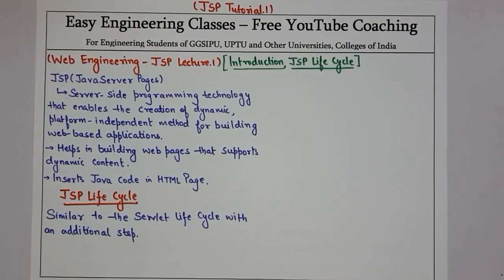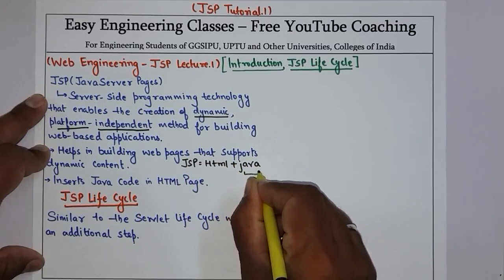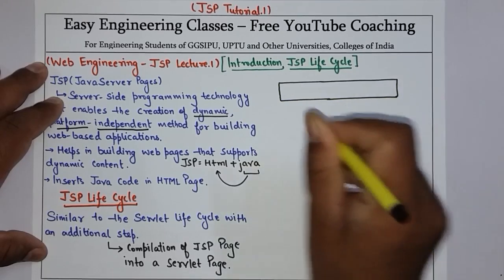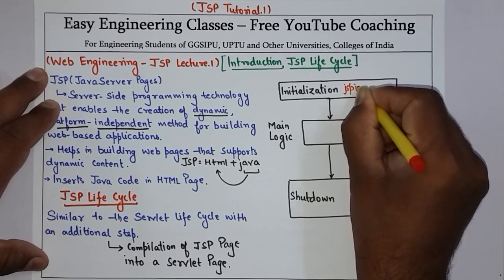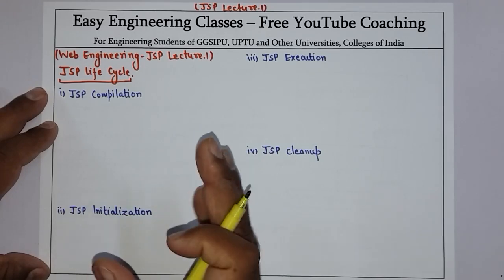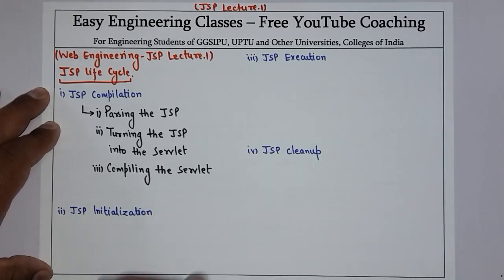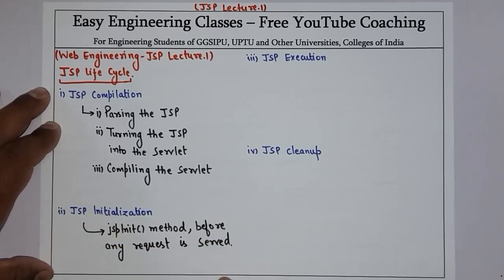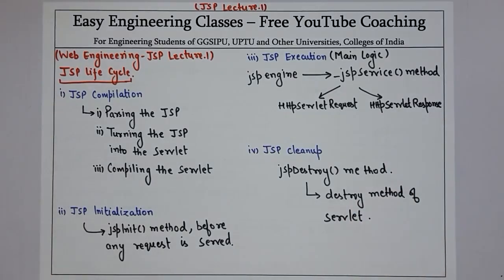L46: JSP Introduction | Life Cycle of JSP | JSP Execution Process | Web Technology Lectures Hindi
In this video you can learn about Java Server Pages(JSP) with example. The video also covers topics such as: Life Cycle of JSP, JSP Execution Process with example. This topic is very important for College University Semester Exams and Other Competitive exams.

Java Server Pages Classes
JSP Tutorial for Beginners
JSP Study Notes

Links for GATE/UGCNET/ PGT/ TGT CS Previous Year Solved Questions